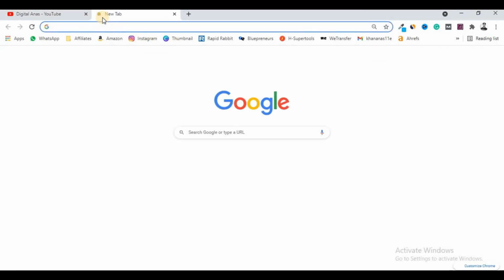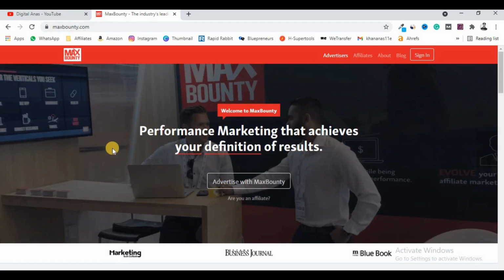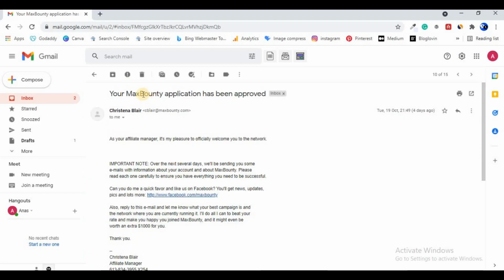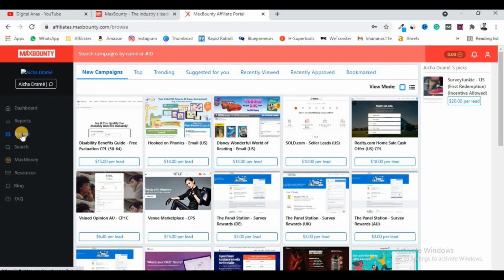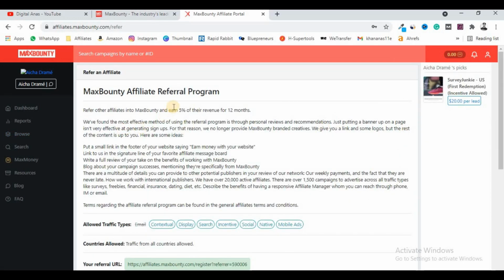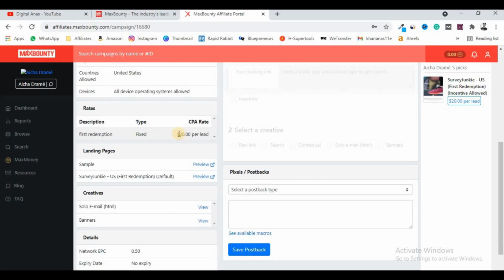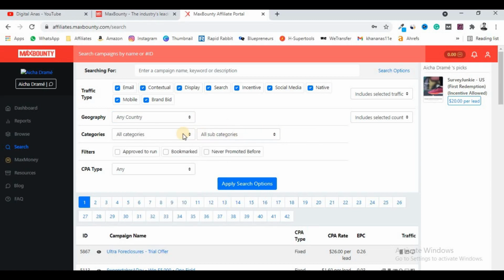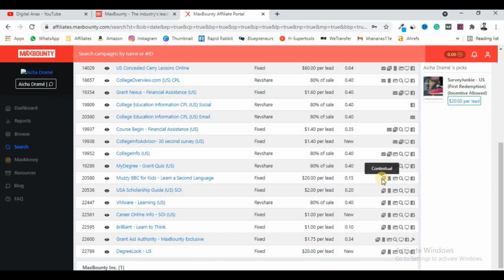MaxBounty Approval Proof (Get Approved on MaxBounty In Just 12 Hours)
Some Valuable and Knowledgeable Videos

Conclusion

You can also comment me below and Ask Your Queries and Doubts.